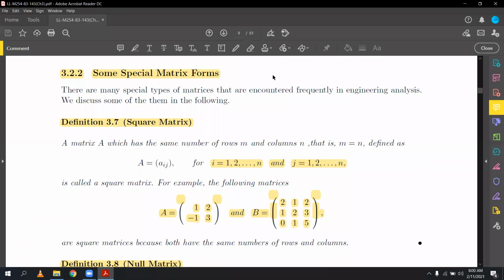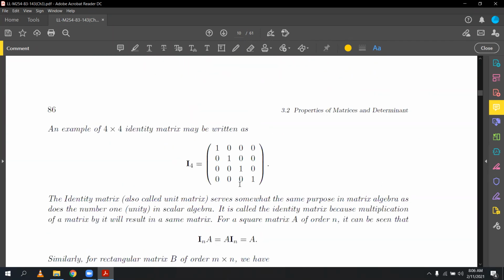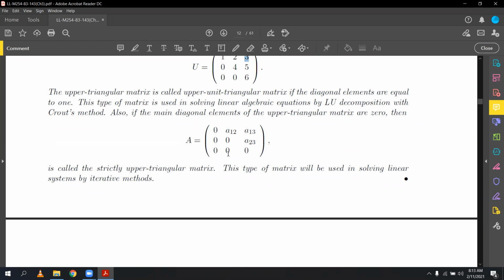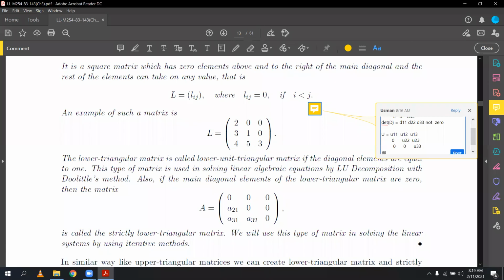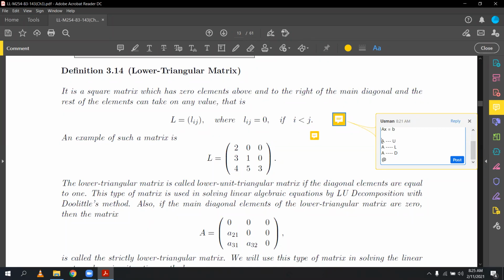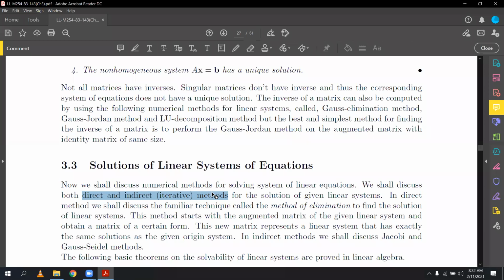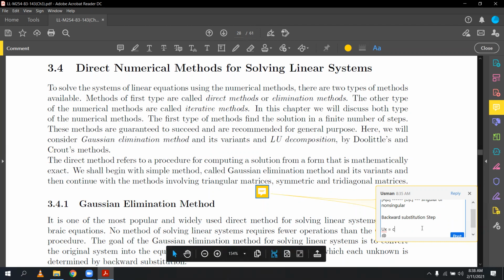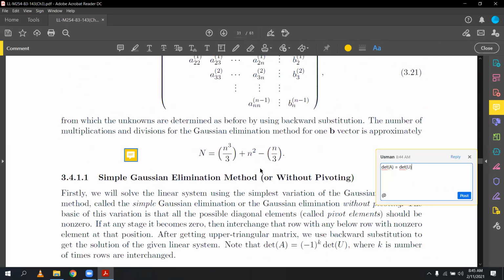Chapter 3: Systems of Linear Algebraic Equations p2